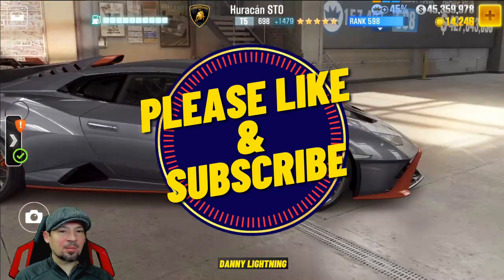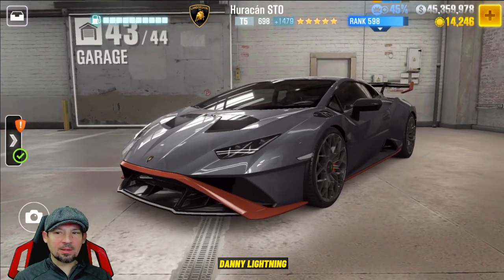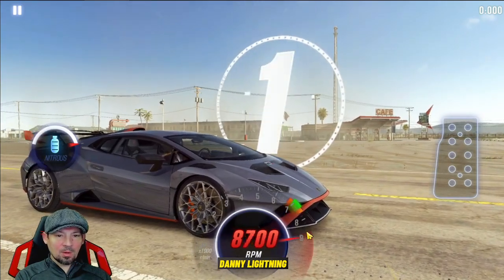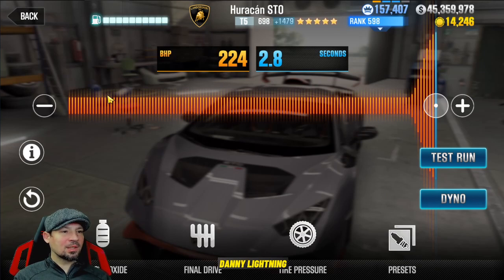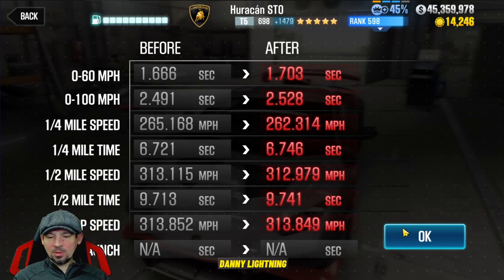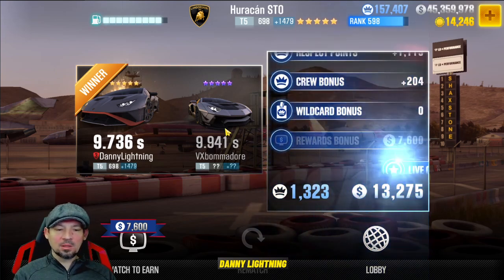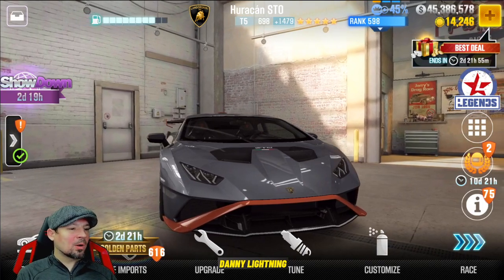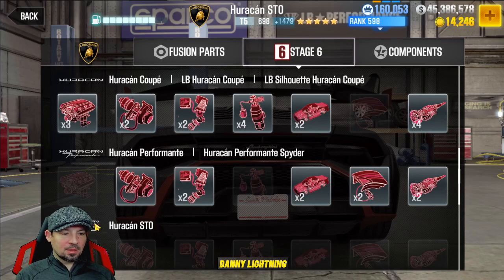CSR2 Huracan STO shift pattern tune advice & review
CSR2 Huracan STO fastest shift pattern stage 5, tuning advice,  review & live racing tryout

Danny Lightning merch is now available. Here is a link to the store or you can shop for merch right from my YouTube channels store tab, in a few days the channel store should become active, just click the store tab when you go to that YouTube channel, if  its not up yet just click this link to the Danny Lightning Teespring store.